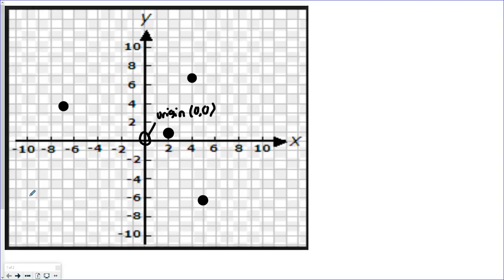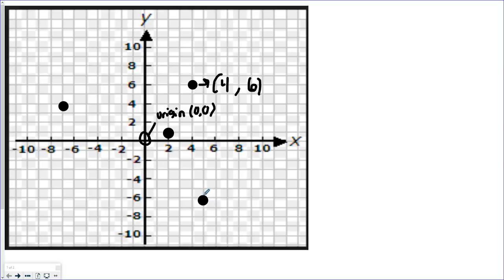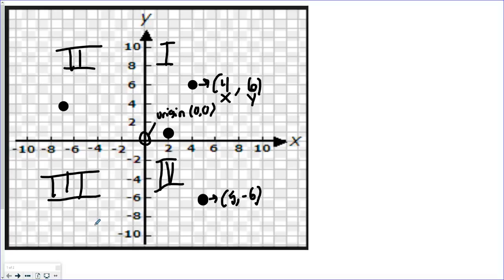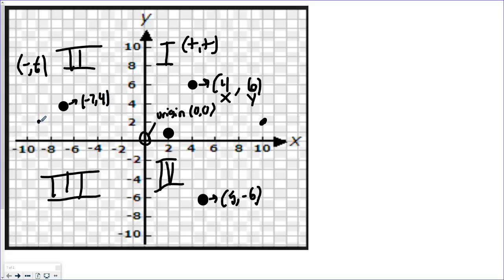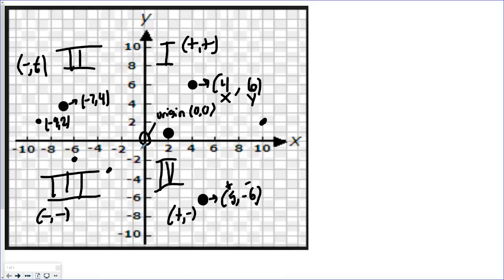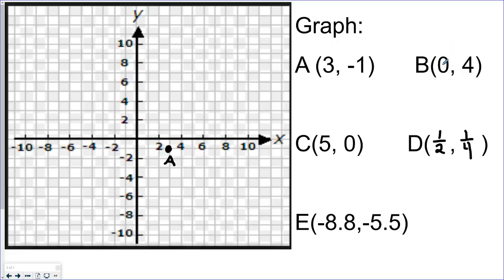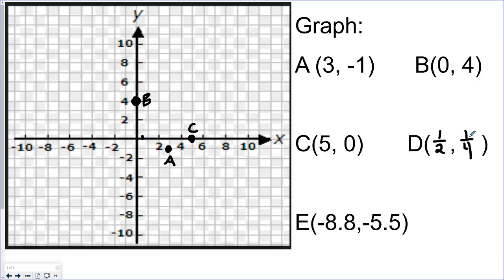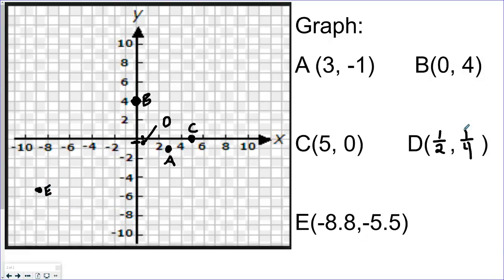Intro to Graphing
A introduction to the basic of graphing on an x/y plane